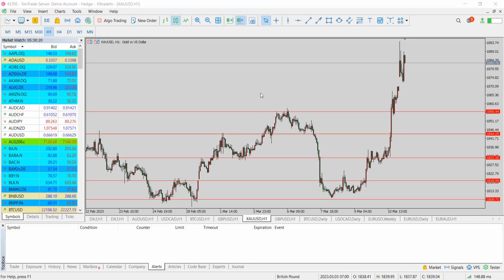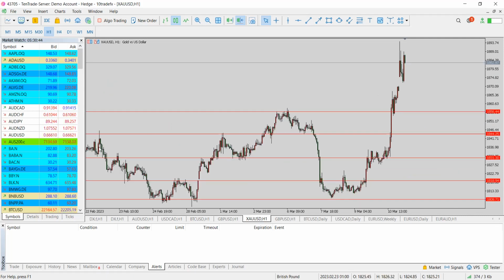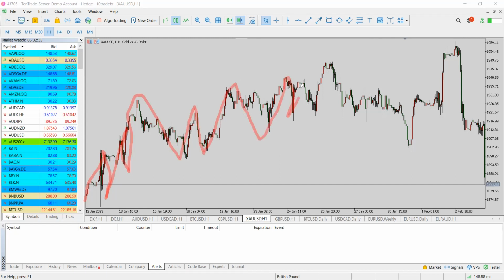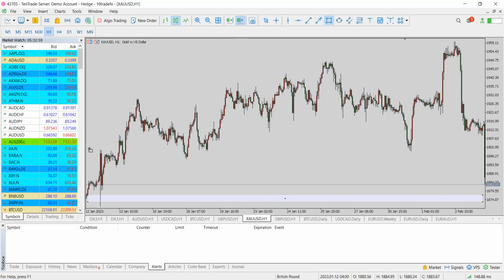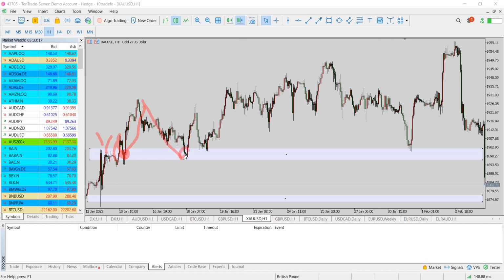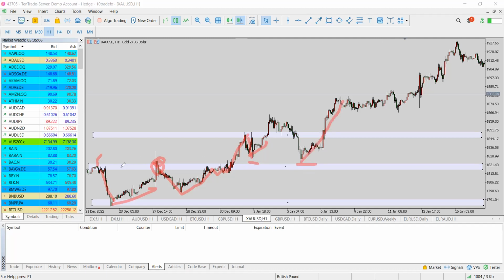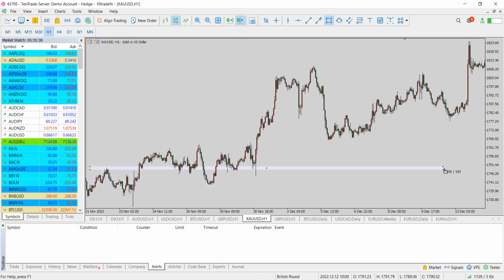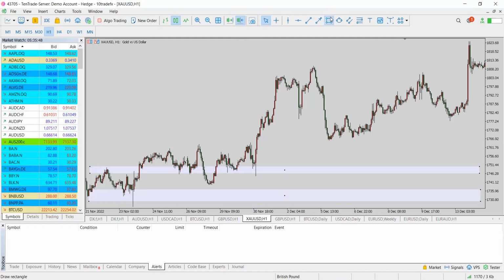The Power of Backtesting - Forex Trading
In this video, you'll understand how backtesting can easily build confidence in your trading.